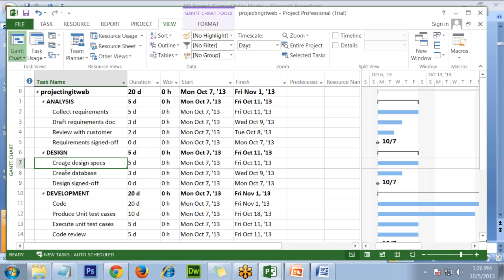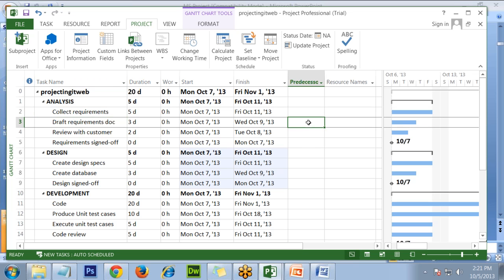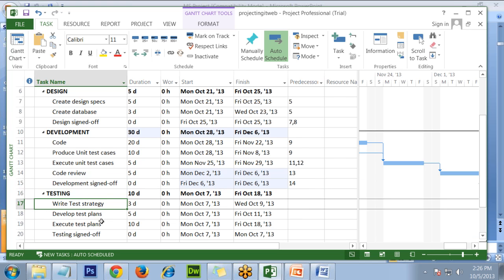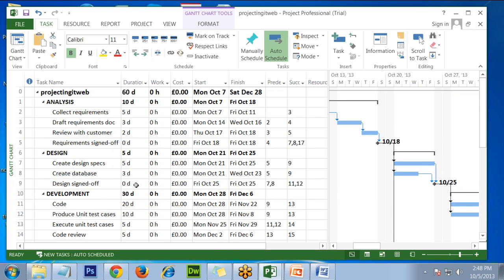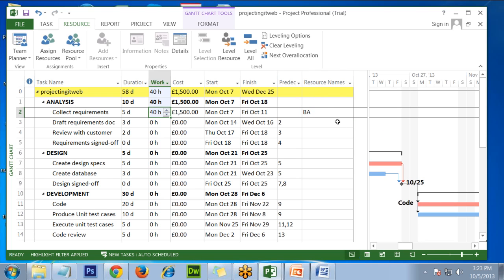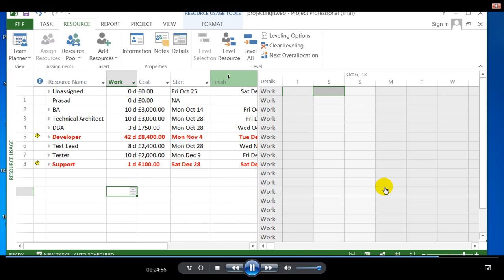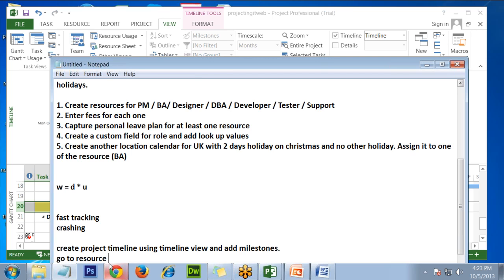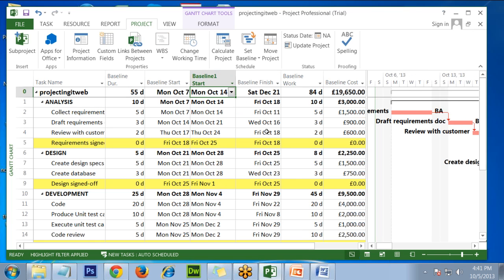Microsoft Project Virtual Live Online Training Part - II Presented By ProjectingIT, APMG ATO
OR

Sonali Dhoke
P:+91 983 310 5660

Megha Koli
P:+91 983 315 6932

Sridevi Dey
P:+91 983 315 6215